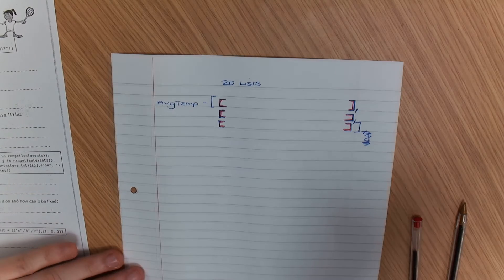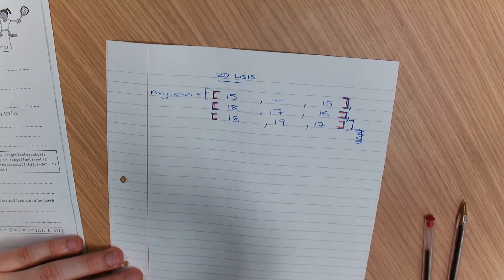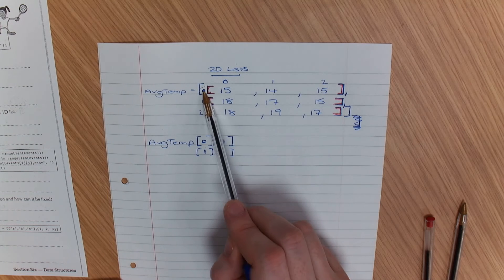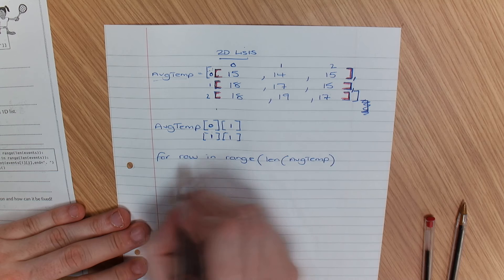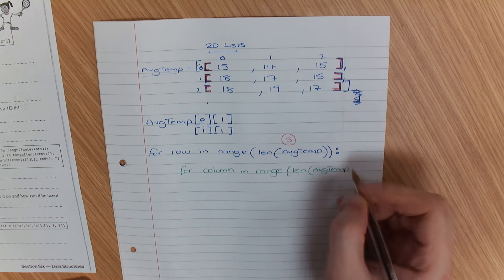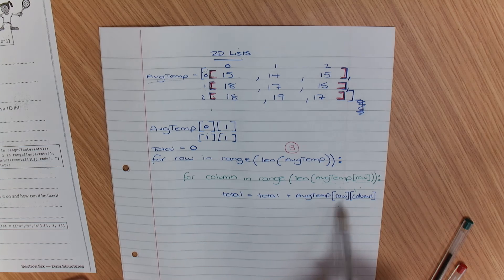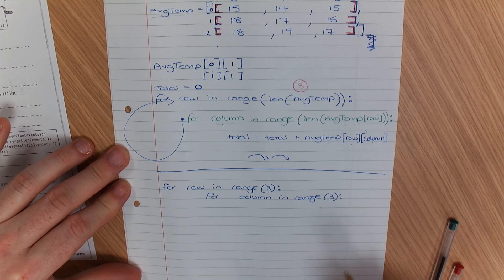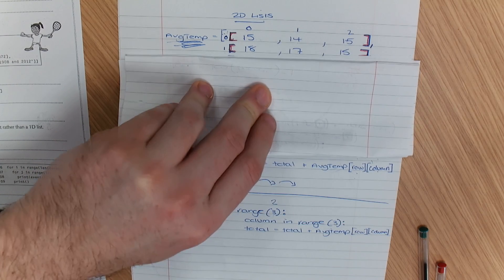GCSE Computer Science - Python 2D List / 2D Array / Iteration